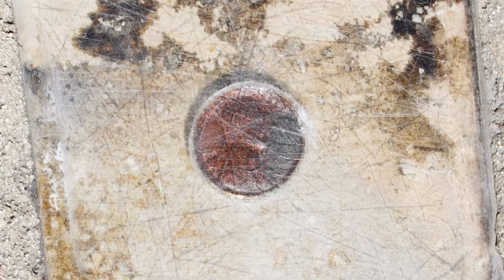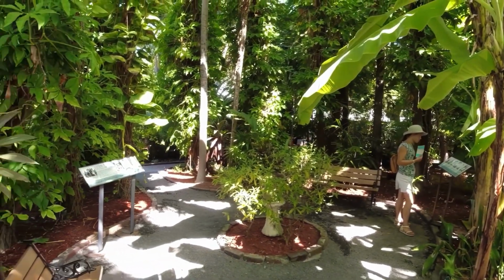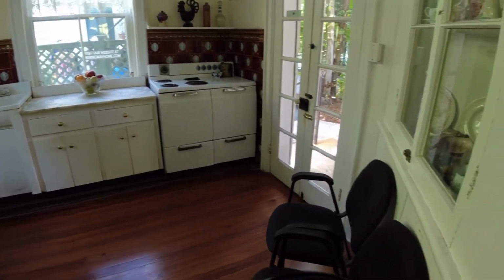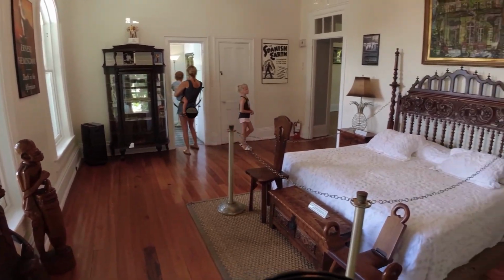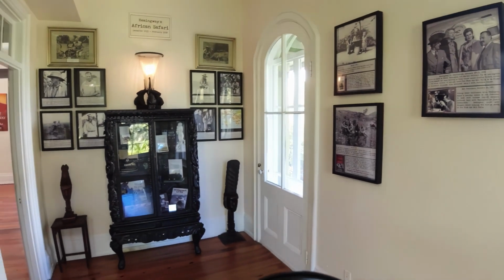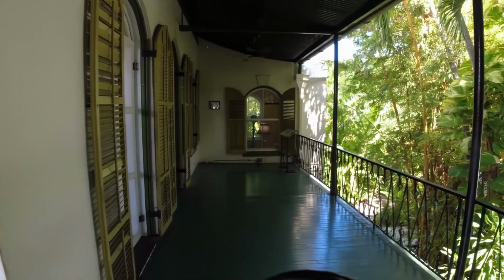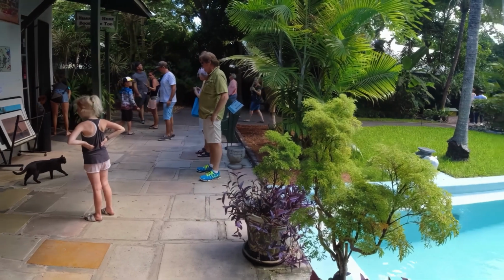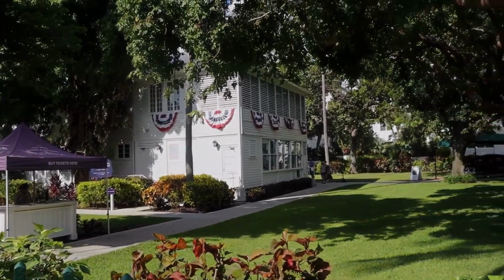Hemingway House Key West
A tour of the Earnest Hemingway House in Key West